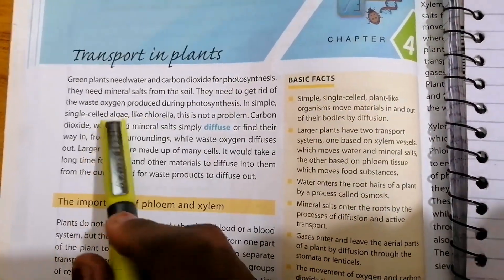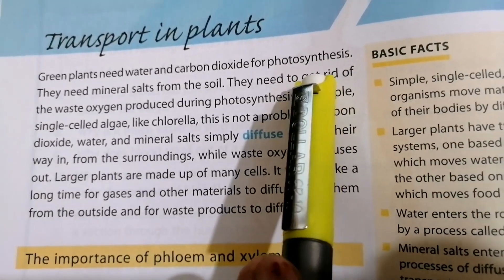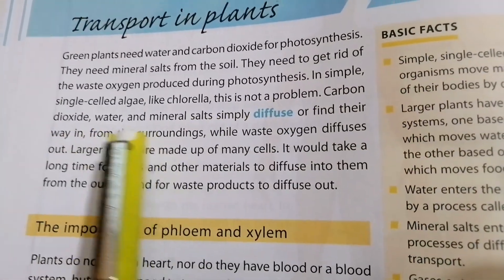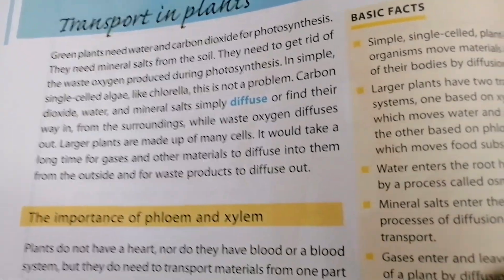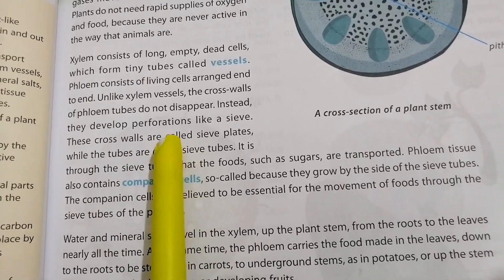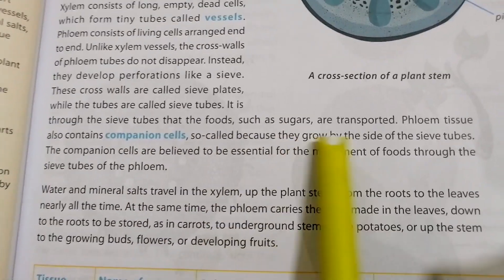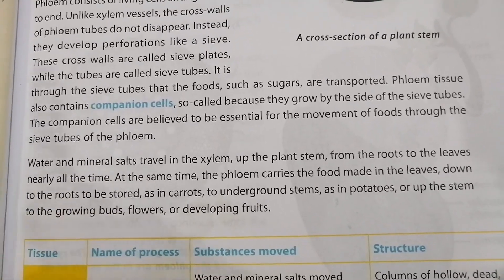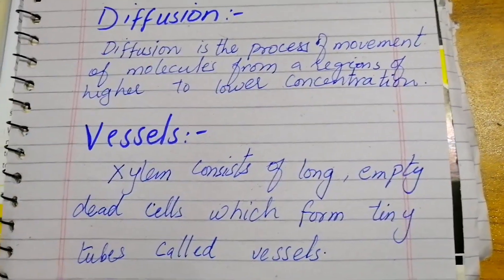OXFORD SECONDARY SCIENCE 2, CLASS 7, CHNO:4, TRANSPORT IN PLANTS, READING, PGNO:30TO31, CALPAK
This video is for the students of class 7 in this video pg no 30 to 31 of chno4 (transport in plants) of book2 oxford secondary science is read with Explanation. We hope that this will help students in their studies.